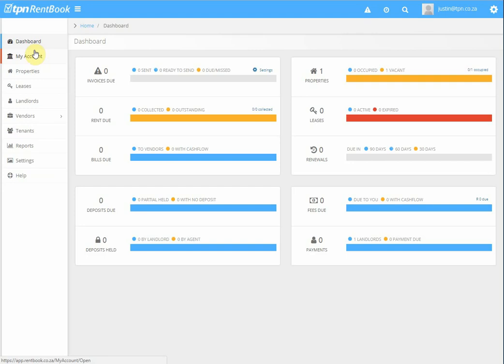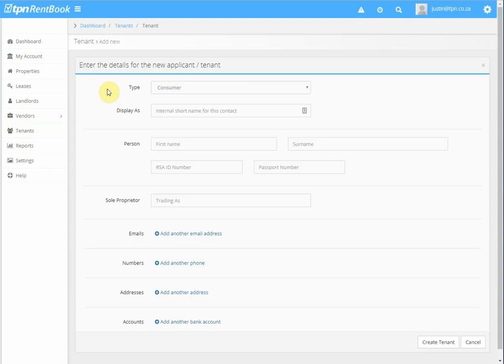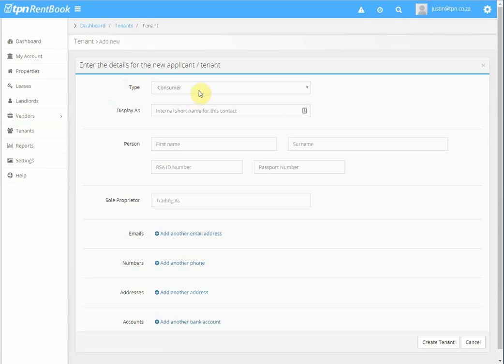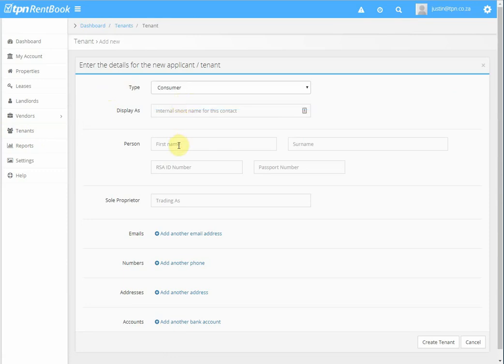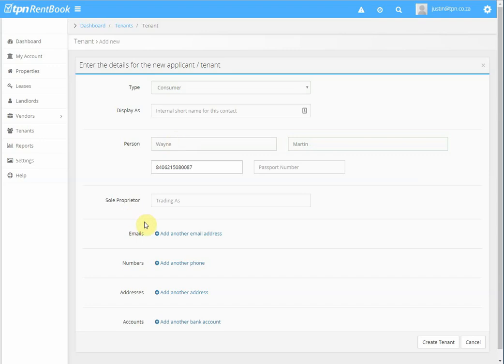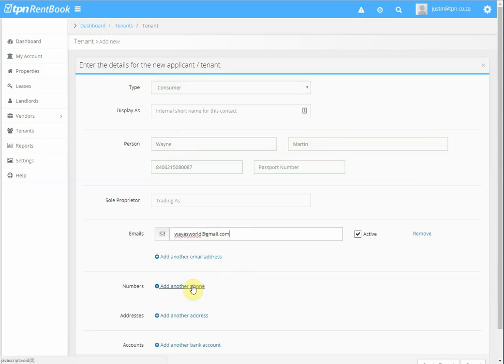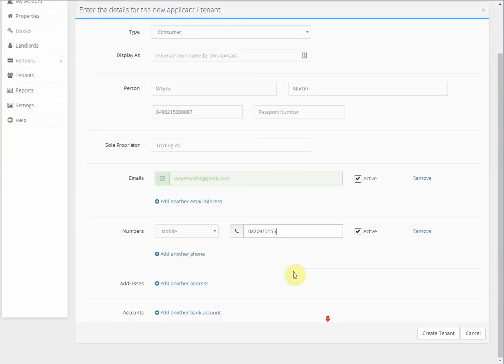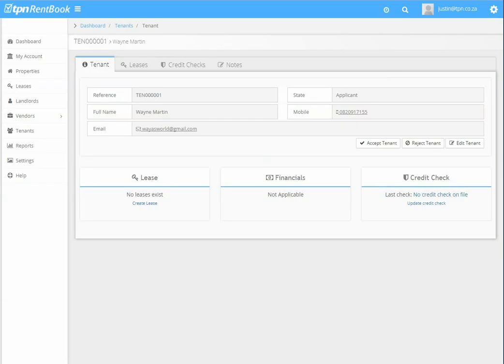RentBook add a tenant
Tutorial on how to add a tenant on the new RentBook